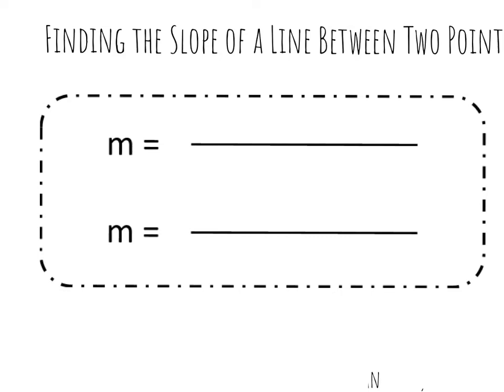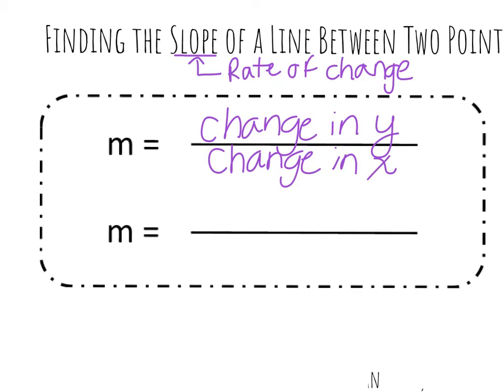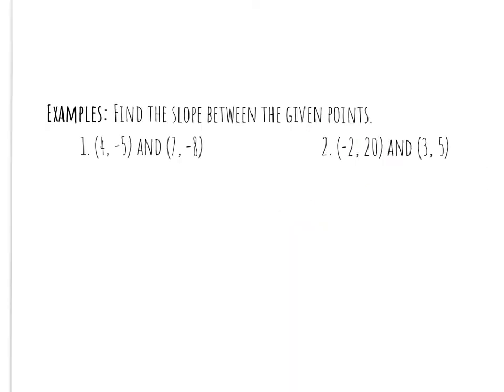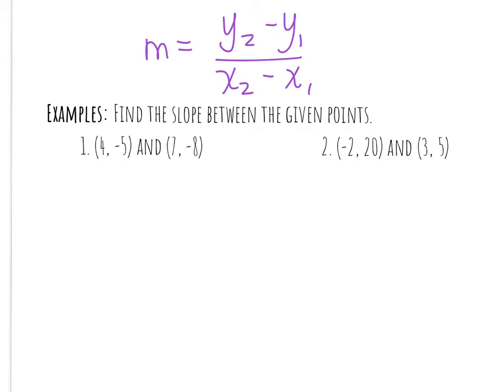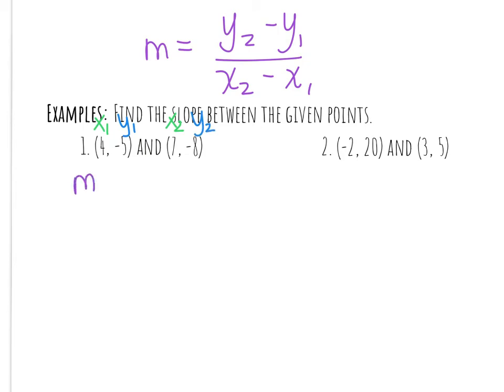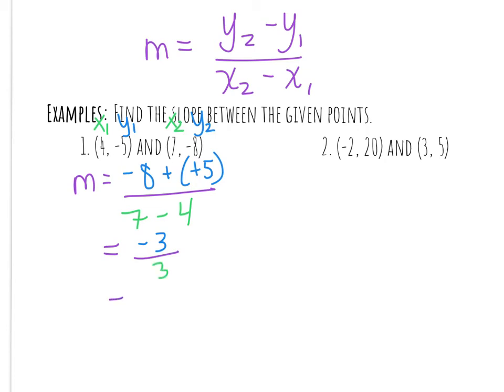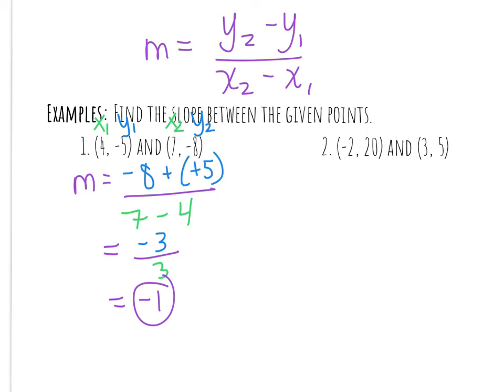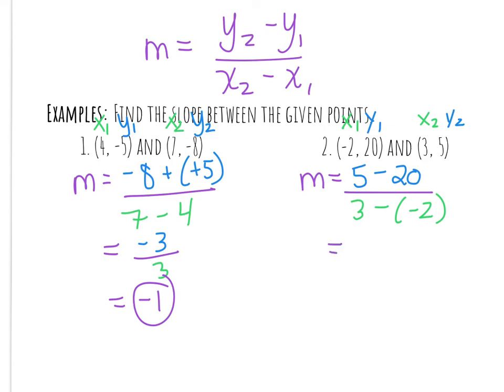slope between two points